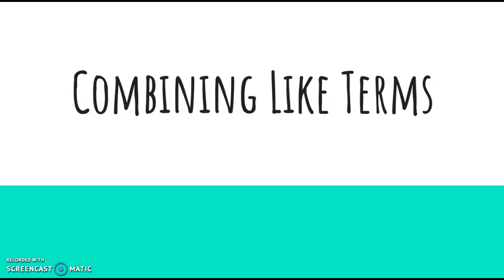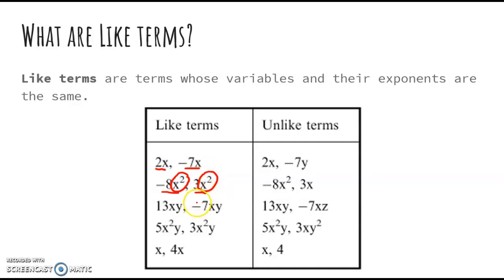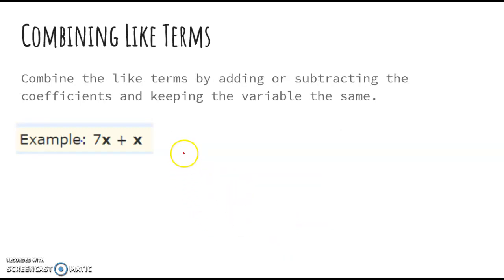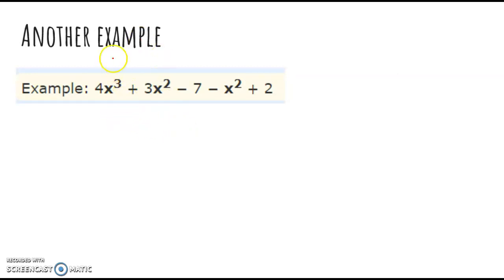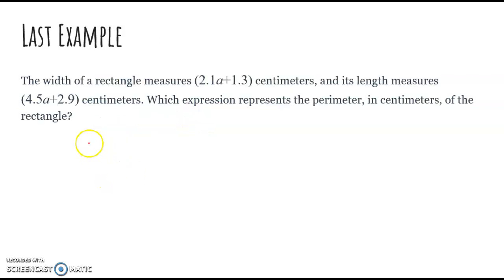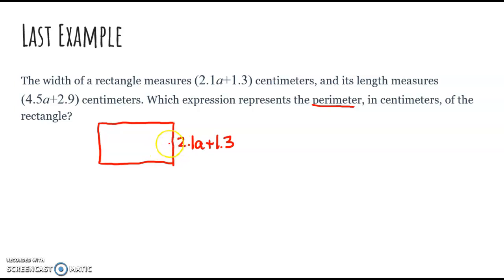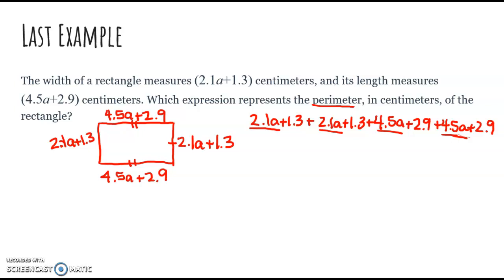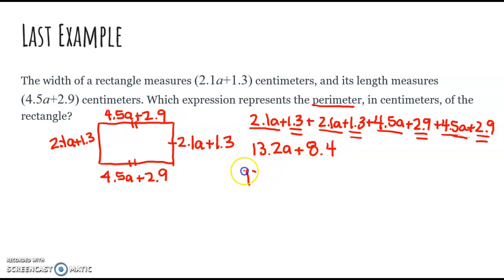Combining Like Terms